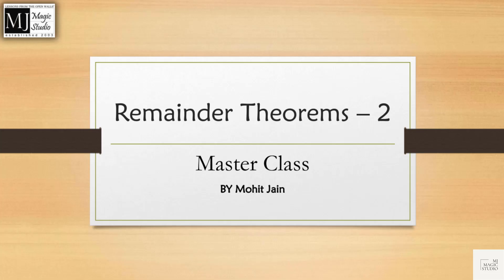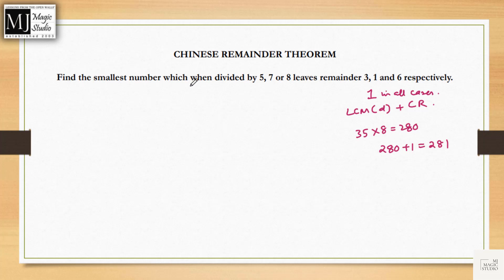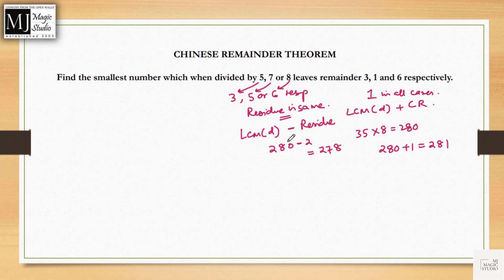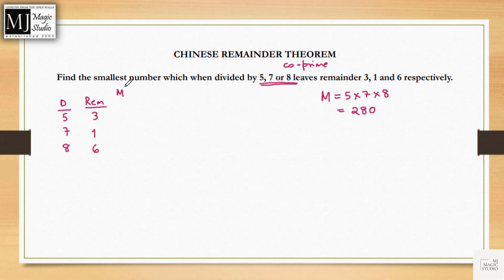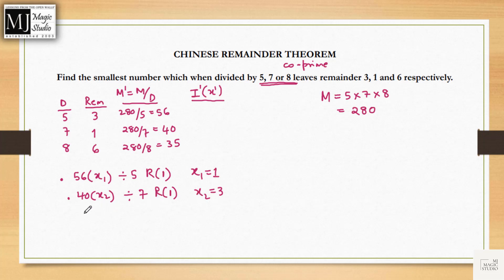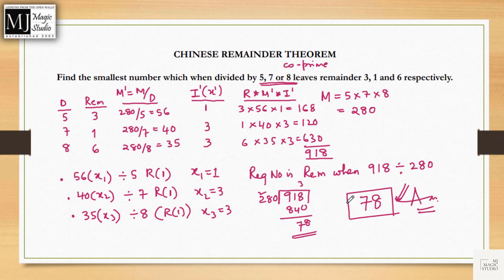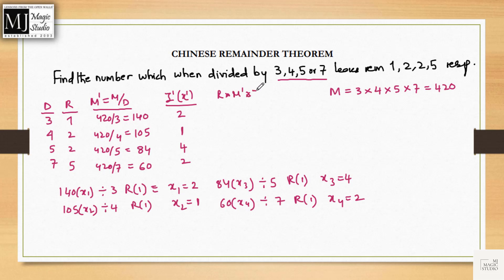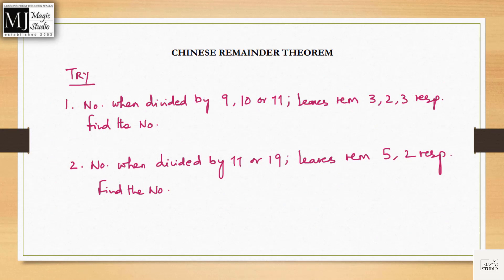Chinese Remainder Theorem - Simplest way to use CRT - First ever explanation on YT - by Mohit Jain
Special Remainder Theorems - Chinese Remainder Theorem - Regularly asked topic at any Competitive Exams or Company's Recruitment Test.

MASTER CLASS
Discussed in Details, with concepts and short-tricks.

Master Class Premiere on
17th February, 2023
10 PM (IST)